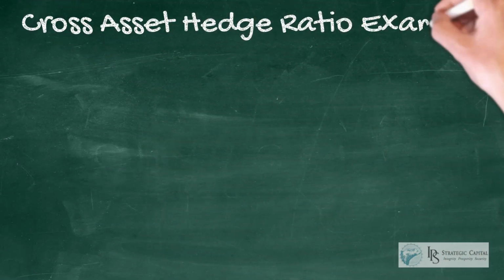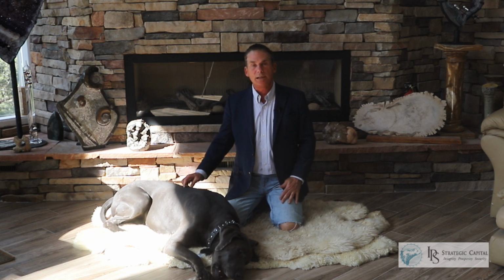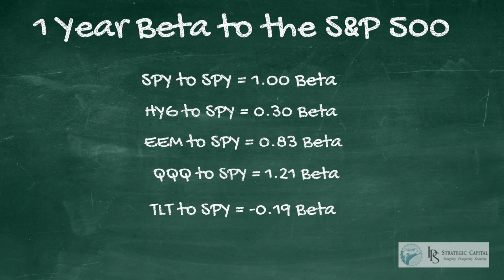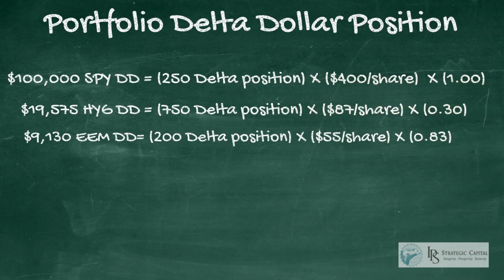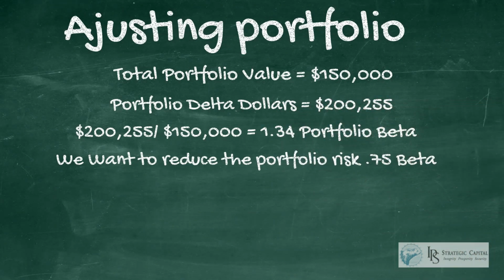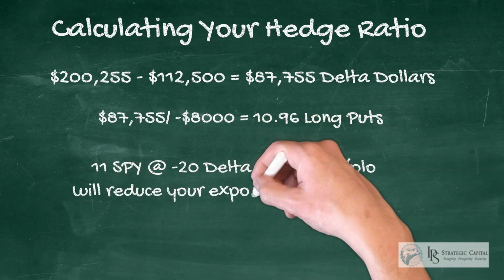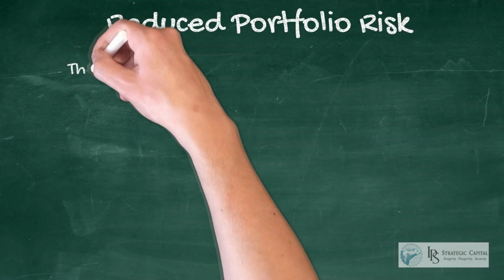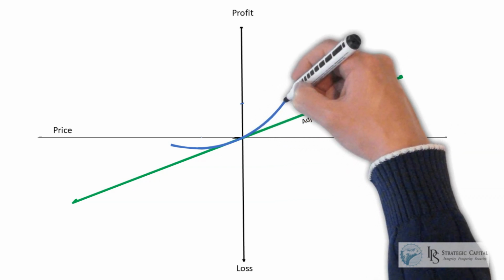How to Calculate Delta Dollars Part 2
Options & Oswald Series: Delta Dollars (Part II) In Delta Dollars ( Part I ) we discussed how to calculate a hedge ratio for a correlated portfolio using Delta Dollars.

In Delta Dollars (Part II) we show a short tutorial on how to calculate a hedge ratio within a diversified portfolio by adjusting the Delta Dollar position by Beta.

ABOUT US:
IPS Strategic Capital is a nationwide money management firm dedicated to protecting clients’ wealth while generating consistent, non-volatile returns regardless of market conditions.